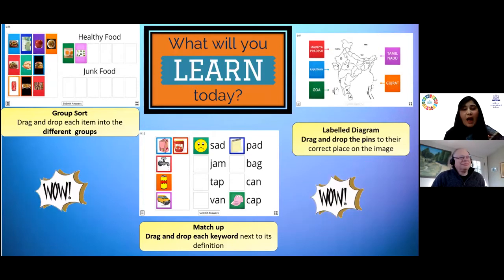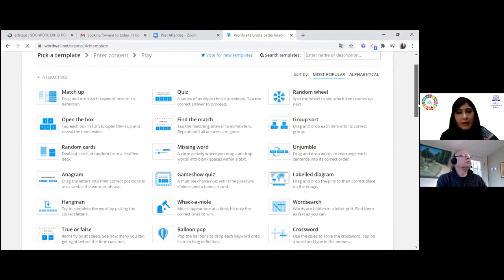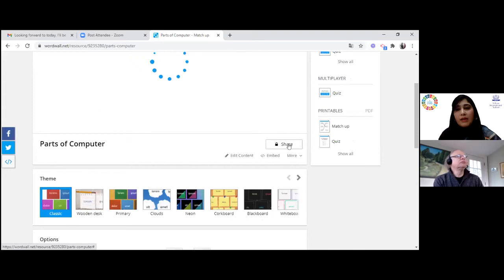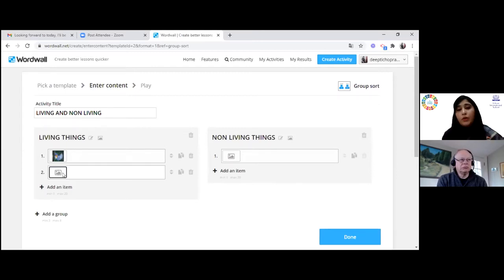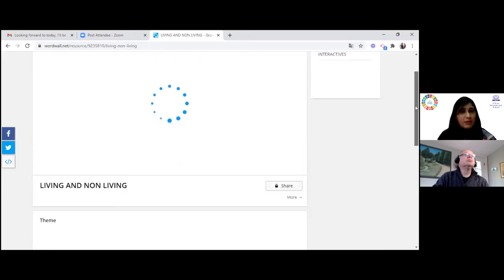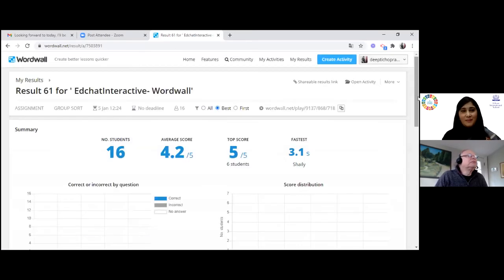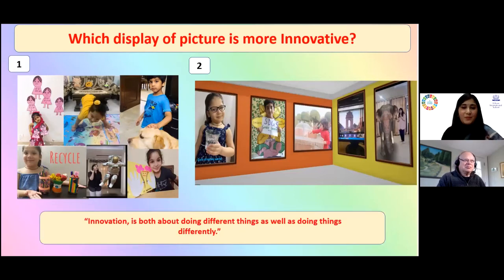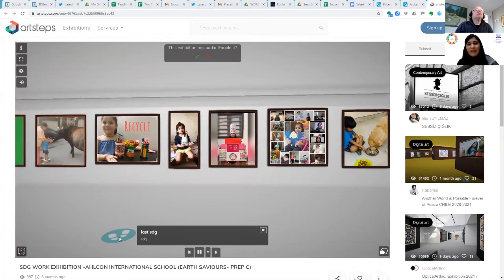EdchatInteractive Two Tools to Motivate Students with Deepti Chopra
Indian Educator Deepti Chopra showed how to use the game-like Wordwall and Artsteps to engage and motivate students to do the hard, but fun, work of learning.